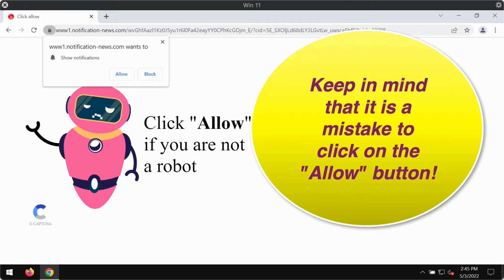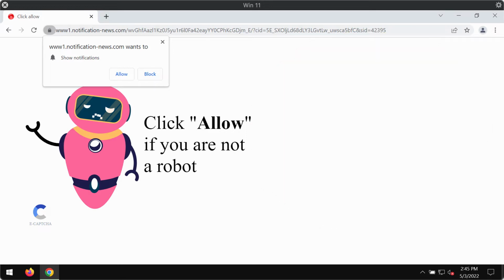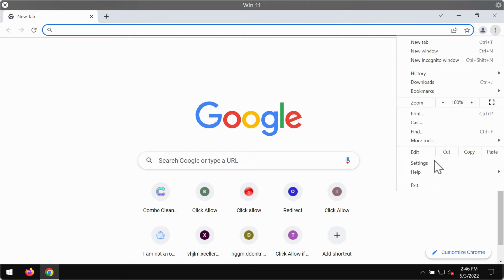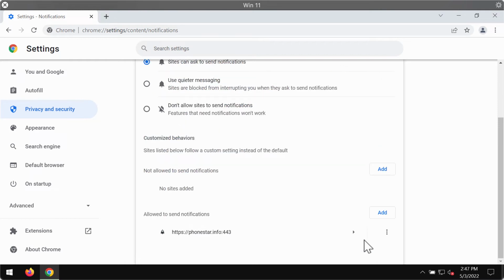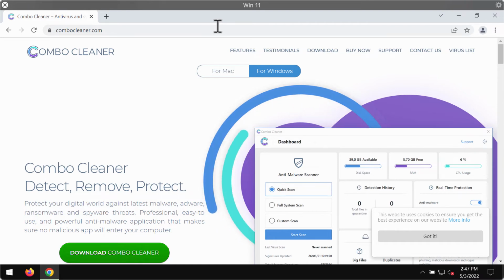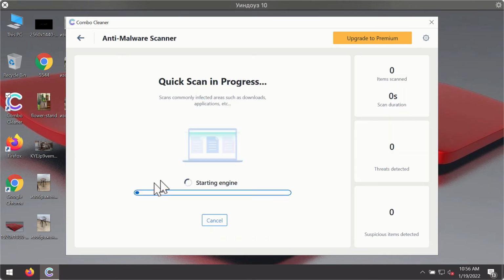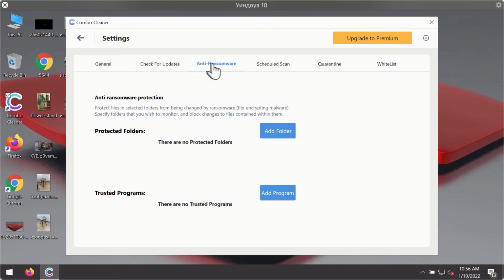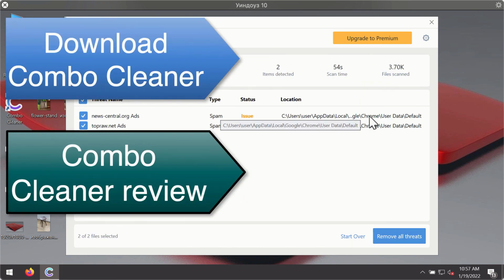Notification-news.com browser advertisements - how to remove?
Remember that it is a serious mistake when people click on "Allow". In this case, the browser will be hijacked and infected and you will start facing a lot of junk ads on your screen. Get rid of them with the help of Combo Cleaner Antivirus or follow the manual guidelines provided in the video tutorial.